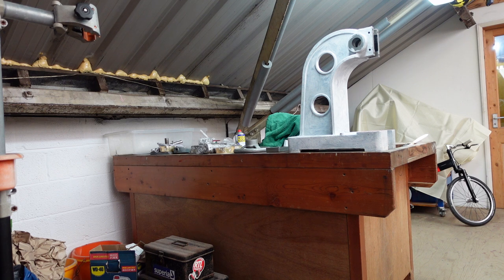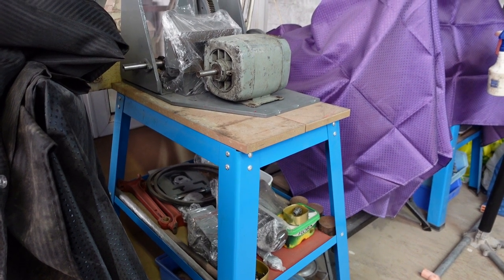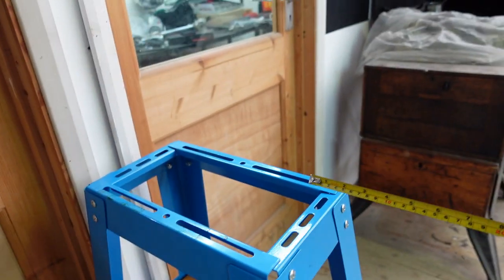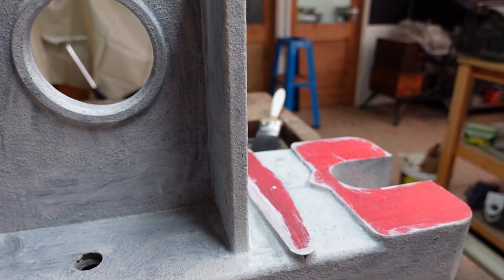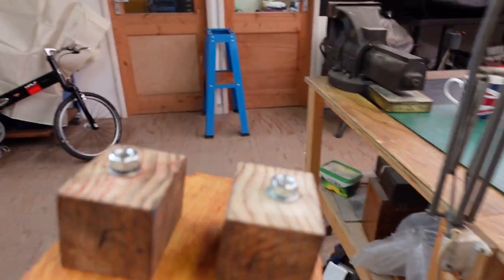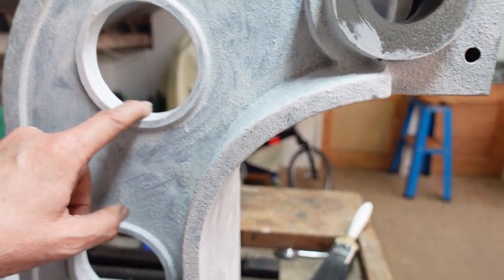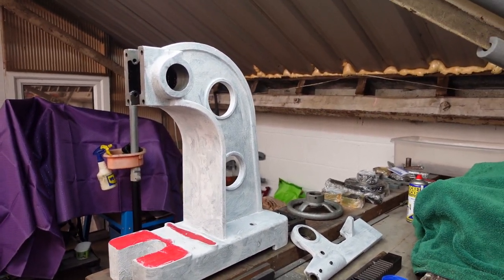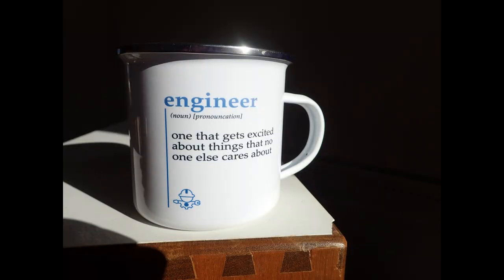I Made a Stand for My 3 Ton Arbor Press Without Welding.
I Made a Stand for My 3 Ton Arbor Press Without Welding. In this video I walk you through what I did to build a stand for my 3 ton arbor press. Not being able to weld I needed to think outside of the box.

𝐔𝐒𝐄𝐅𝐔𝐋 𝐋𝐈𝐍𝐊𝐒.

Books.

Consumables.

Hand Tools.

Machine Tools.

𝗦𝗔𝗬 𝗛𝗘𝗟𝗟𝗢.

𝐇𝐀𝐒𝐇𝐓𝐀𝐆𝐒.